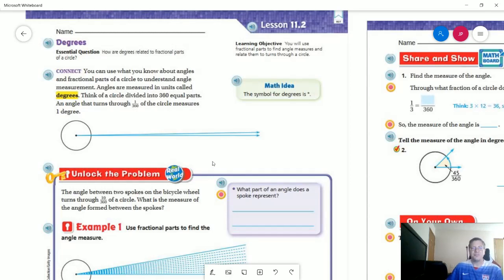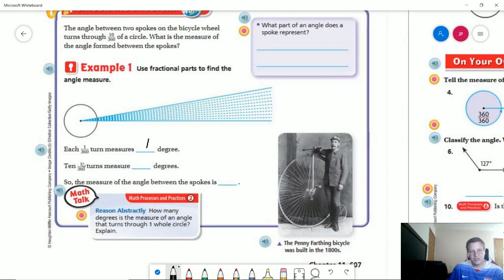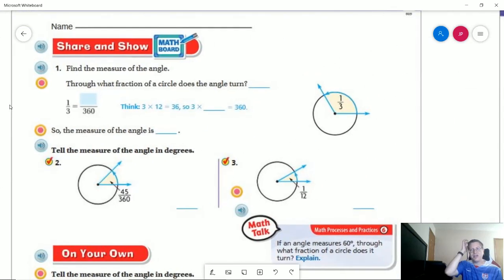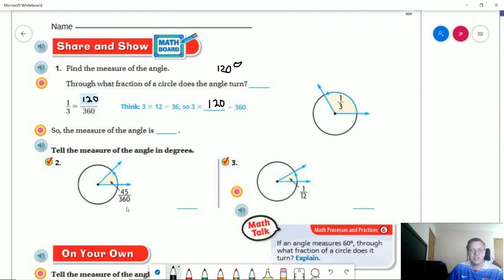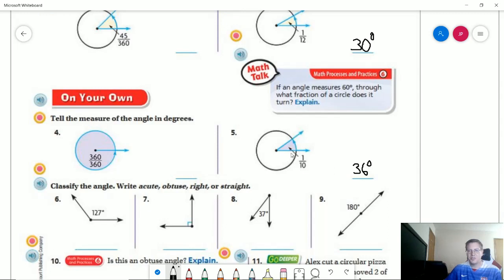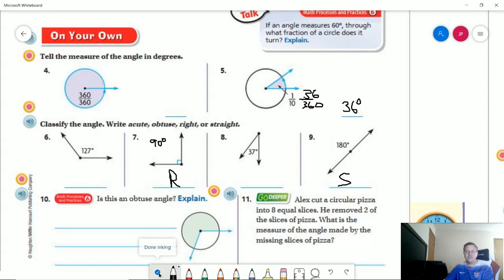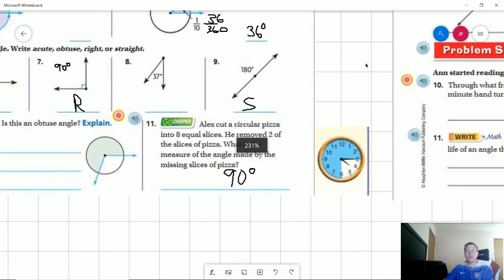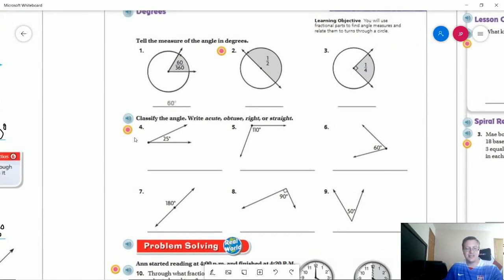4th Grade Go Math Lesson 11.2